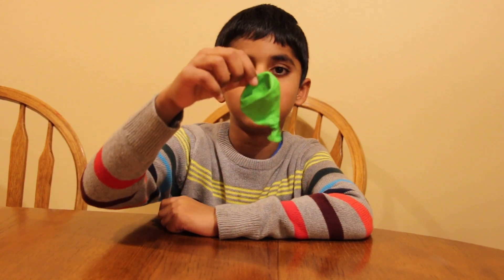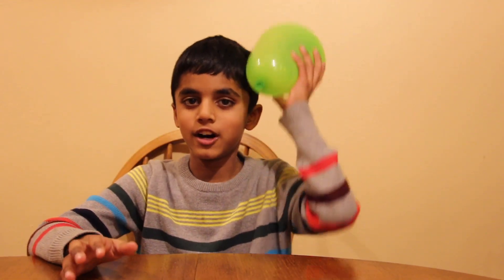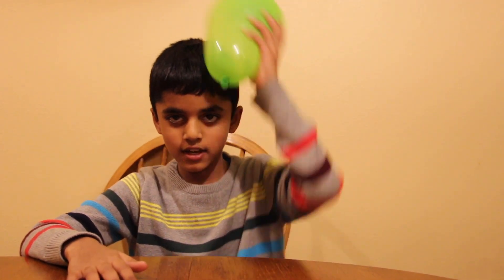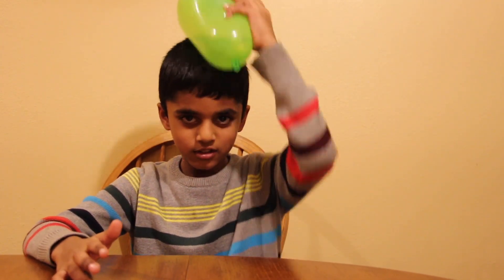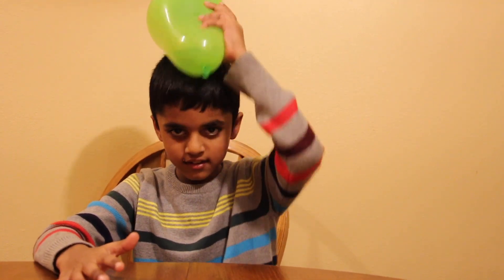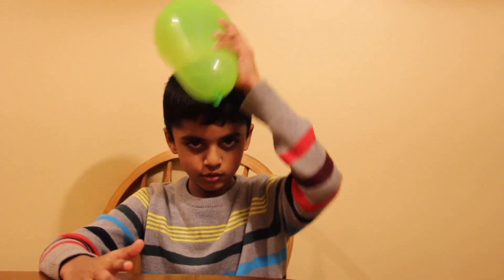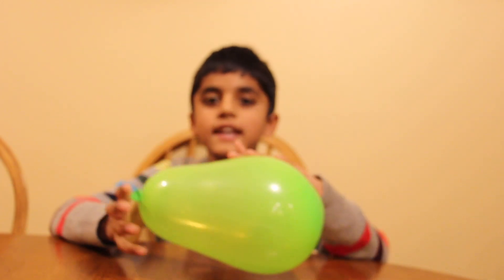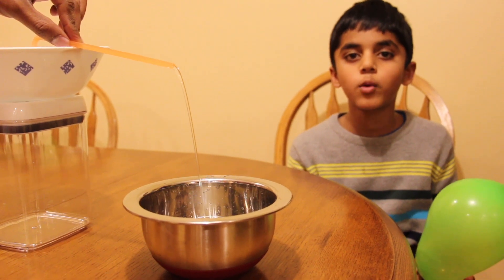Bending water Experiment with balloon/Static electricity/School science project/Basic Science .....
Static Electricity with balloon and water...

Static Eletricity
Bending water
Static Charge